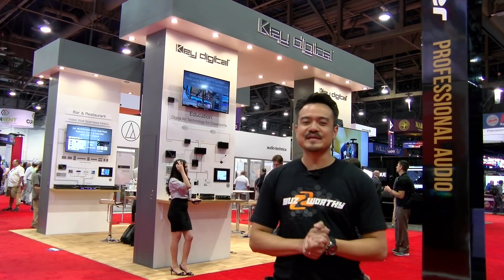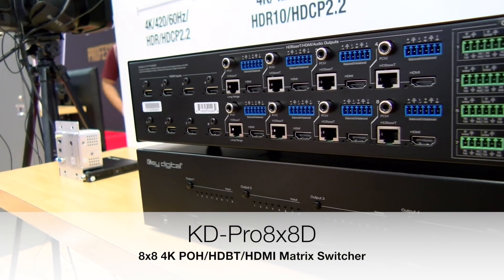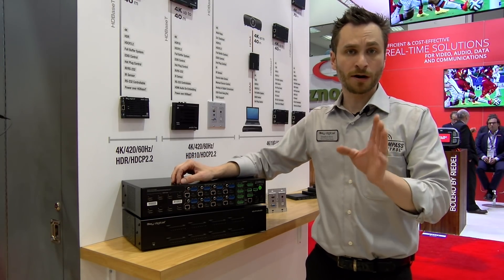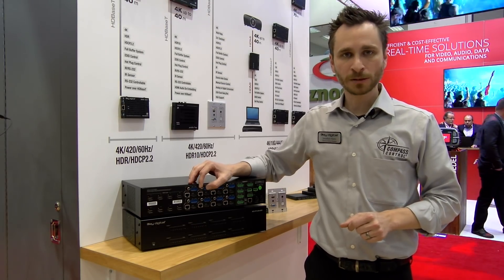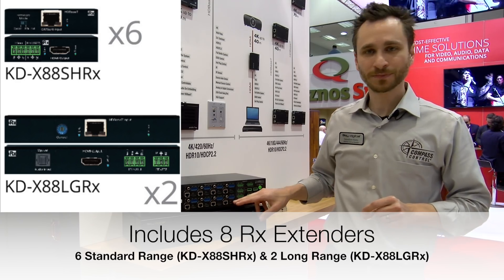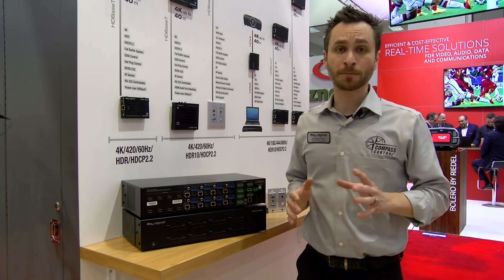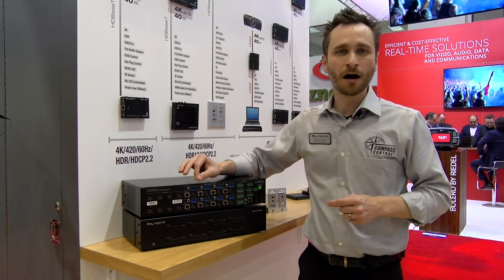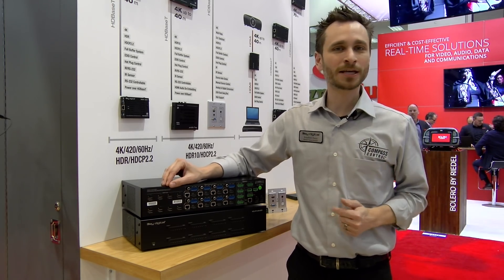Key Digital KD-Pro8x8D 4K HDBaseT Matrix Switcher | InfoComm 18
From InfoComm 2018, Jonathon Ferry gets us pumped for the KD-Pro8x8D. It is an 8x8 4K HDBaseT/HDMI/POH matrix switcher. Video outputs feature simultaneously active HDMI and HDBaseT ports. Includes 8 Rx extenders: 6 standard range & 2 long range.

Product page